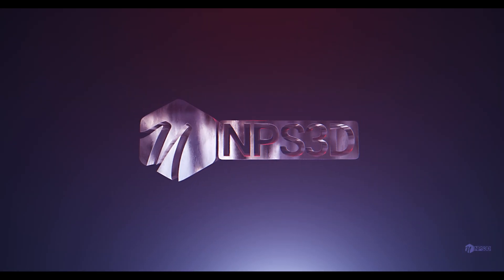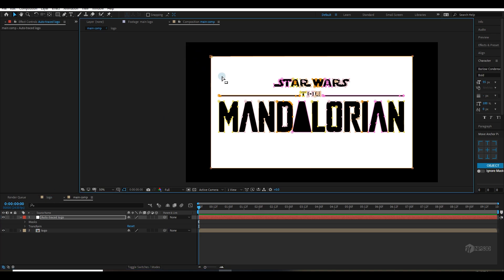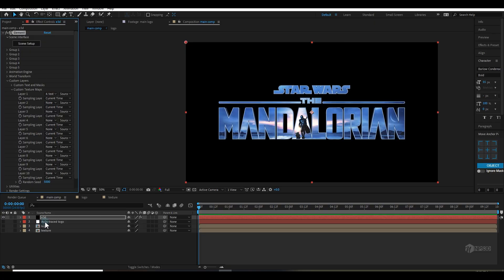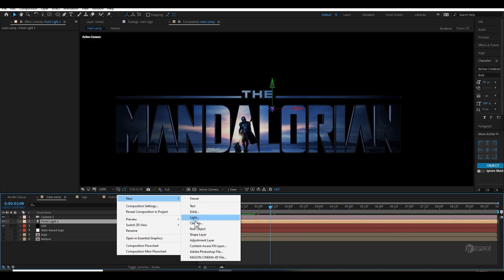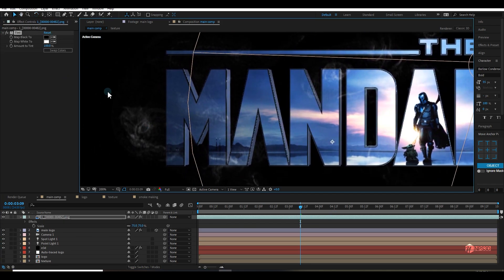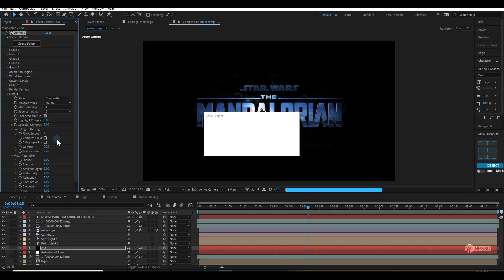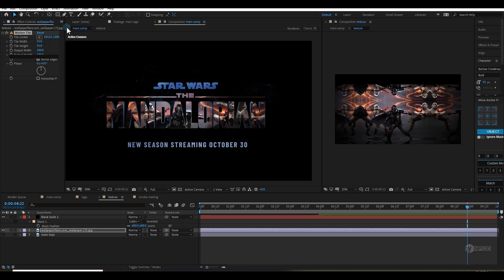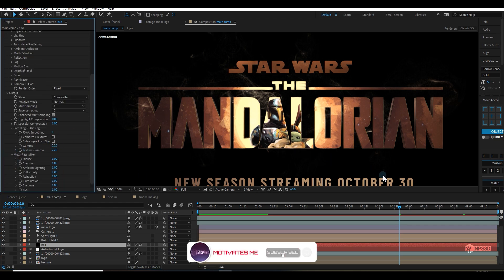The Mandalorian Season 2 Title Recreation Tutorial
Hey, Guys in This Video You will Learn How to Create The Mandalorian Season 2 Title
When I saw the trailer I thought we can make this inside Element3d , so Here we are
Please Share Your Feedback and tag me if you remade it

Support me, Buy Products from here 💕
⚫Gears I use:

My Camera
My Lense
My Mic
My Monitor
My Mouse
My Keyboard
My Cpu
My GPU
My HDD
My SSD
My Ram
My Motherboard
My PSU
My Cpu Coller
My Pc Case